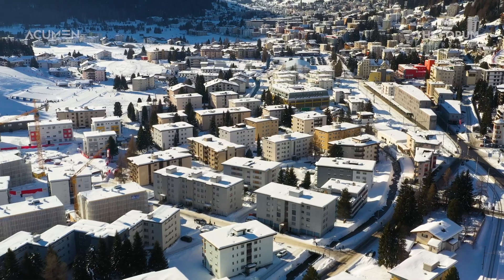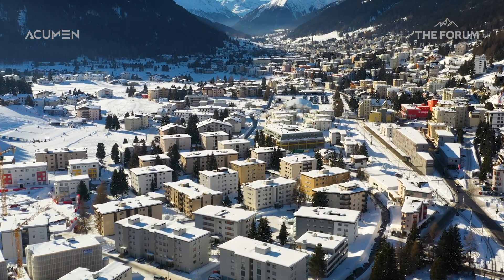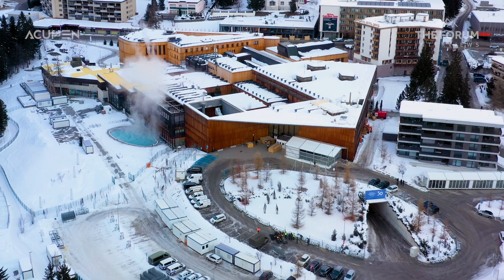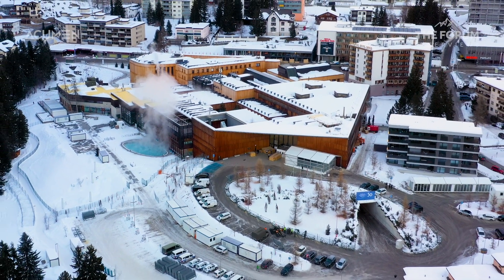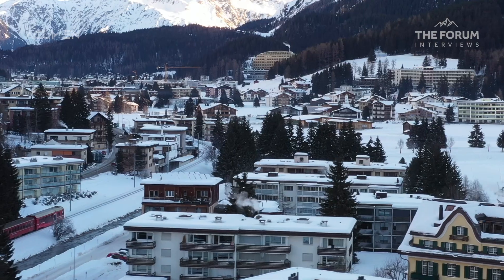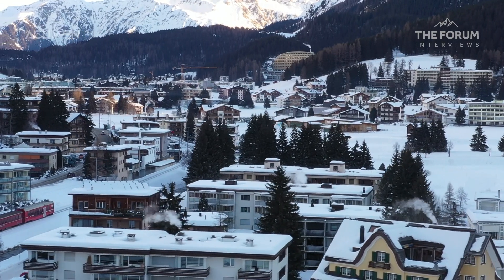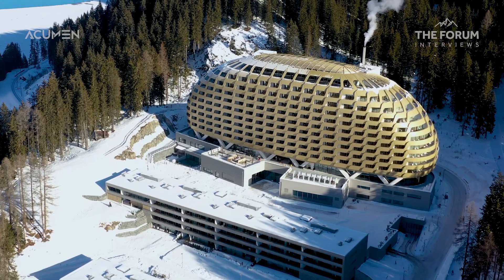K2 Systems in Davos - More PV, Climate Change and Digitalisation All Require Green Electricity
In the lead-up to the World Economic Forum in Davos, we had the privilege of sitting down with Katharina David, Chief Executive Officer of K2 Systems to find out how both global climate change and the steadily increasing demand for energy require swift intervention; the world needs to decarbonize more quickly.

In Germany alone, the annual energy consumption of data centers exceeds 16 billion kWh.

Globally, the rise of industrial IoT applications could consume up to 364 TWh (approximately 1.03%) of total energy by 2030 (source). To meet the growing energy demand and simultaneously stop decarbonization, the energy transition must be significantly accelerated.

As the European market leader in mounting solutions for photovoltaic systems, K2 Systems sees itself both capable and obligated to advance the generation of electricity from solar energy worldwide.

Acumen Media is an international media and film production company, revolutionising the way stories are told in the digital epoch. Originally established in 2014, Acumen have utilised the power of visual storytelling to craft meaningful short films and documentaries with a focus on themes of innovation, world change and sustainability. Harnessing their talented workforce, Acumen have created award-winning B2B films that resonate with audiences worldwide.